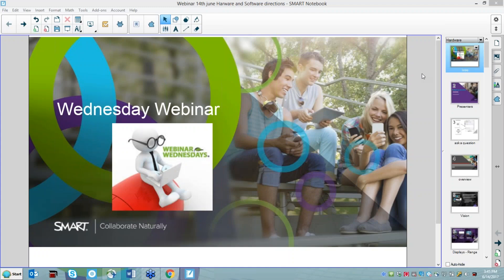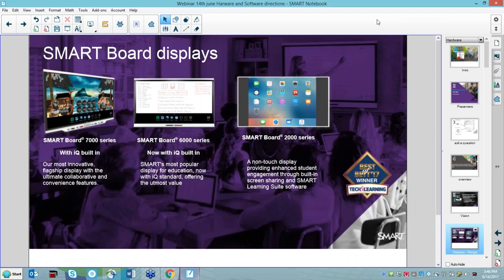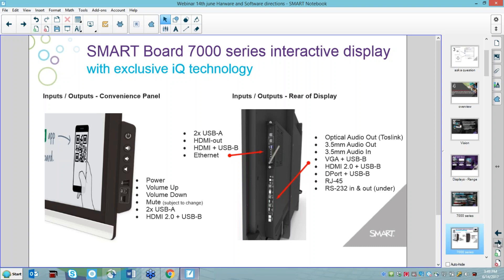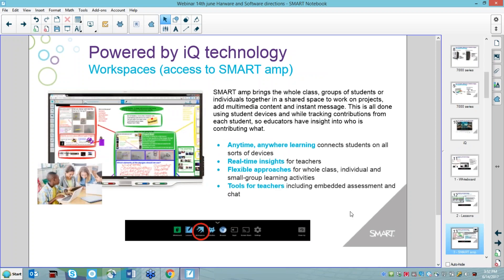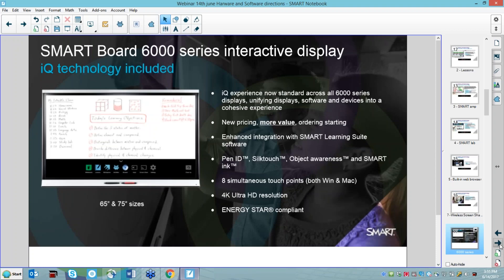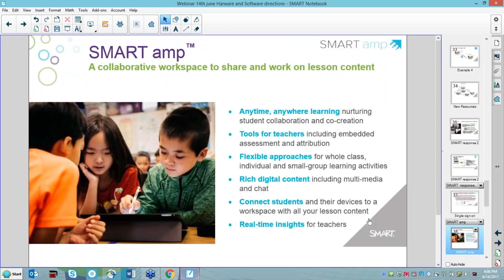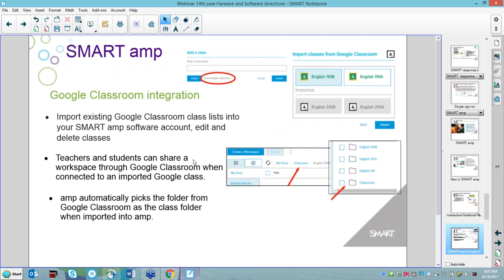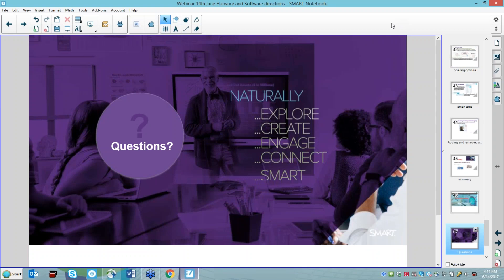SMART Australia: SMART’s New Direction in Hardware and Software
In this webinar, we go through SMART’s new hardware and software offerings for 2017. This is one webinar you won’t want to miss, particularly if you’re thinking of updating.